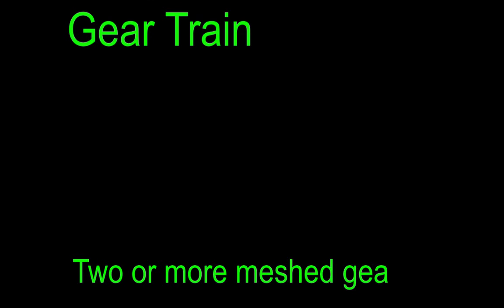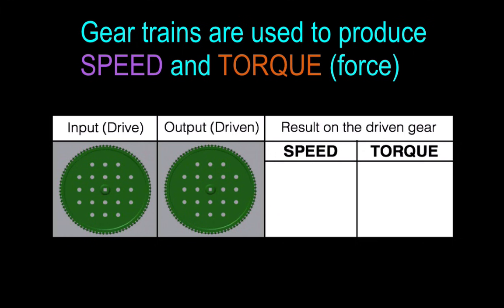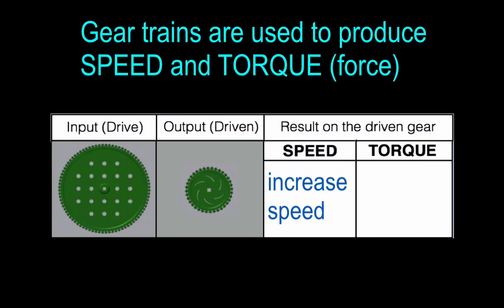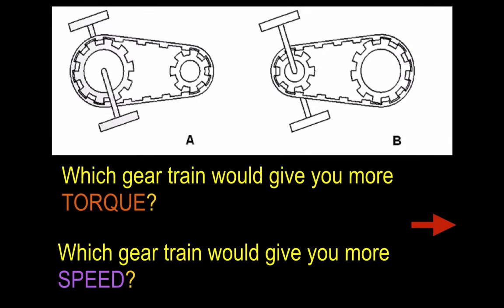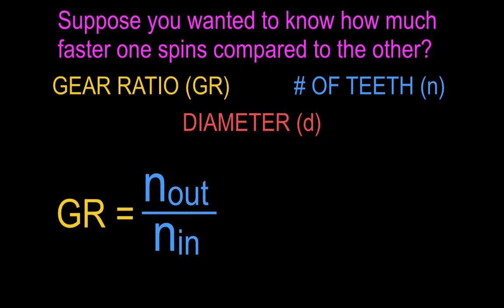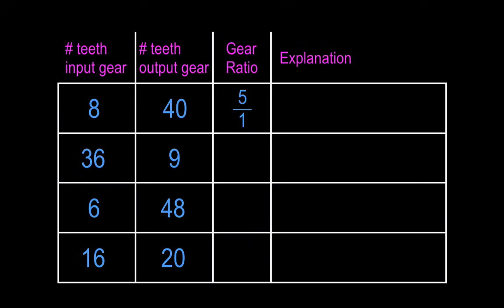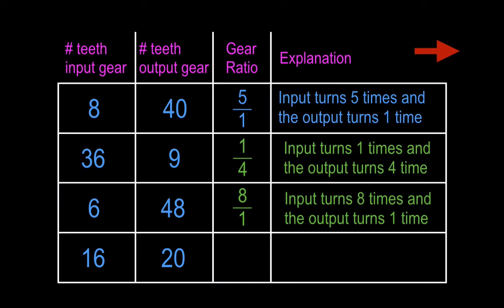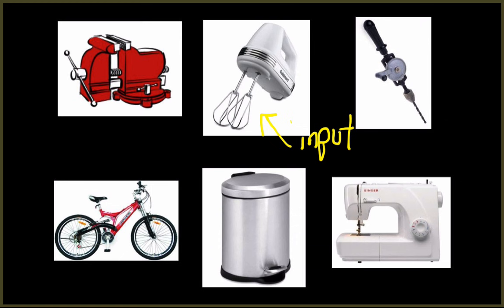AR - Gear Trains and Motion